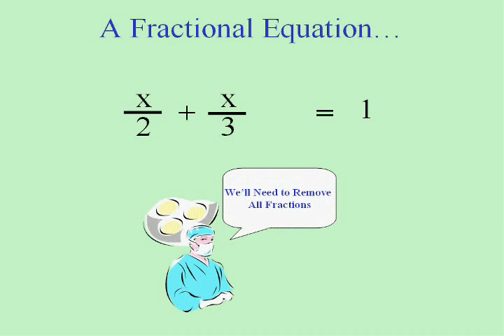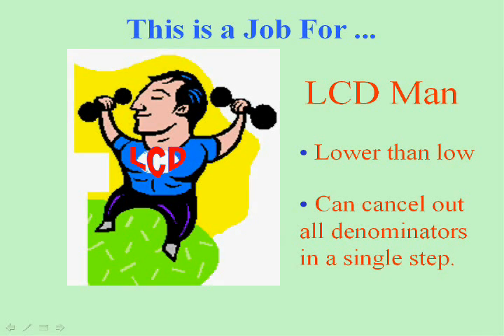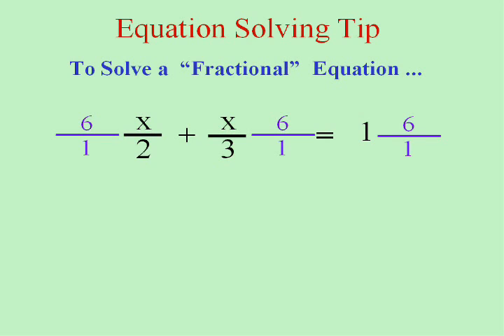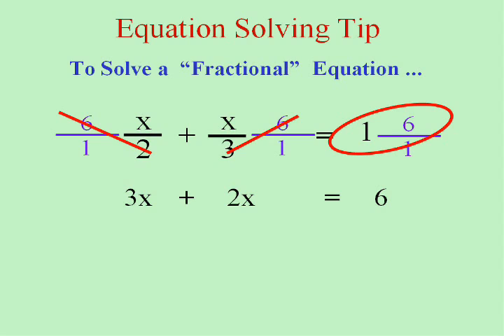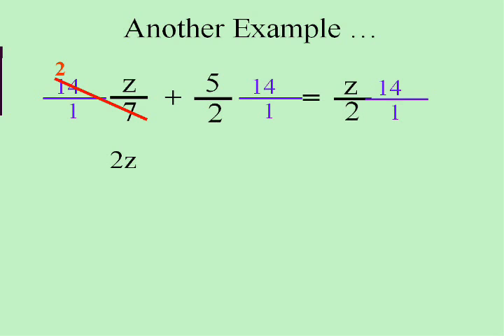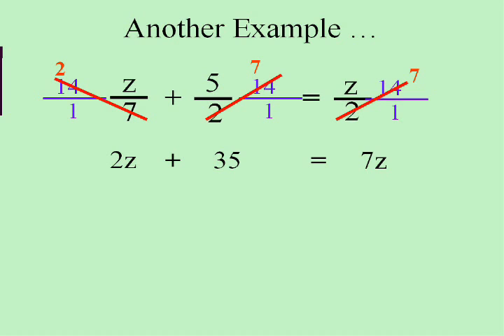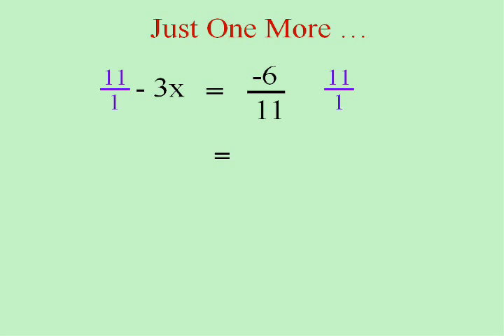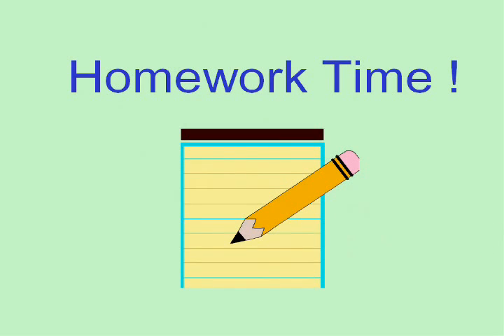PreAlgebra and Solving Fractional Equations